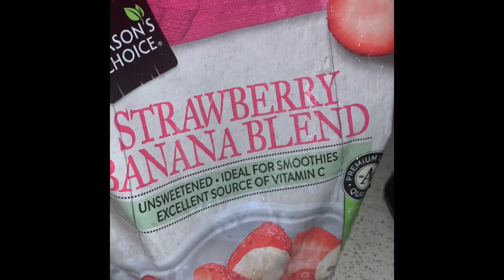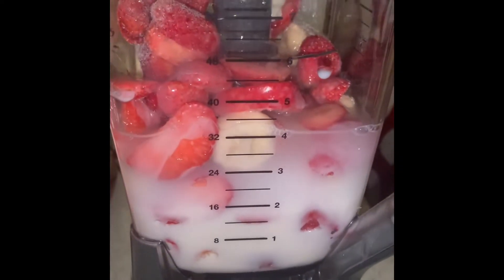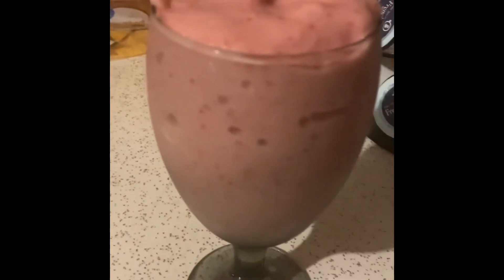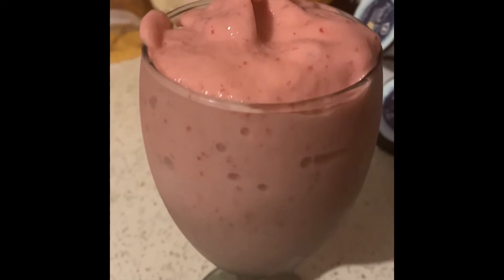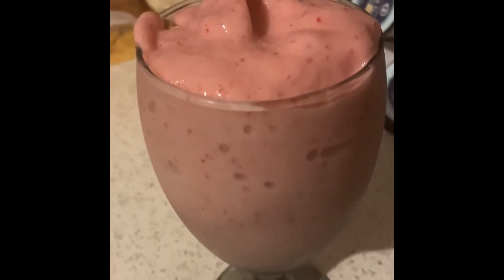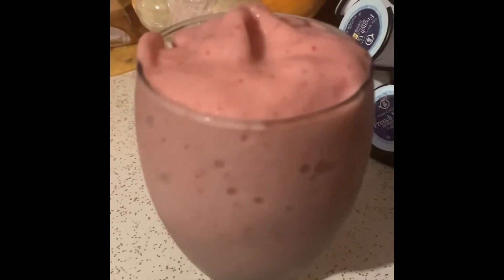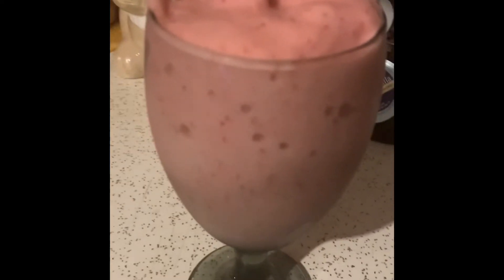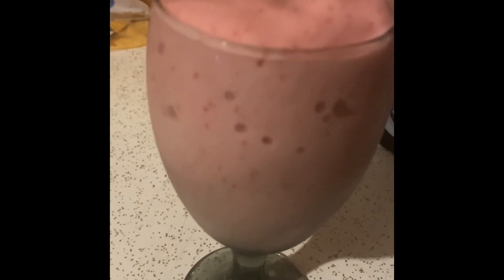Strawberry Banana Smoothie